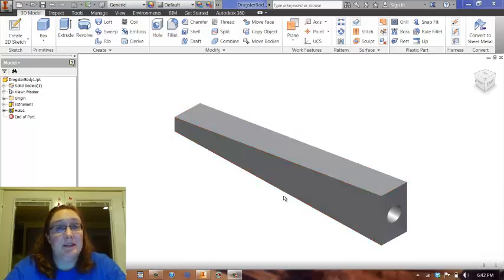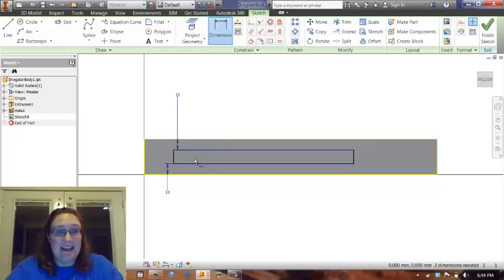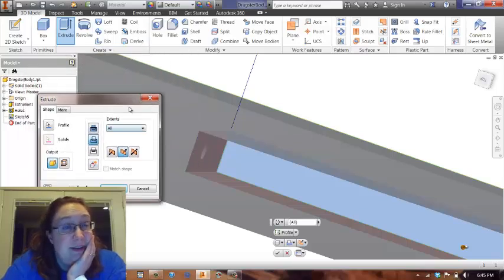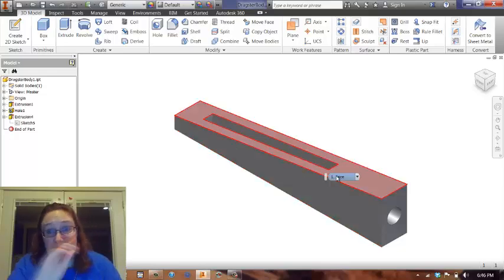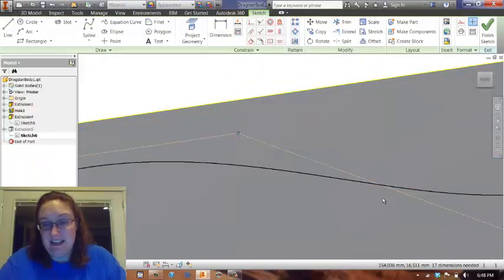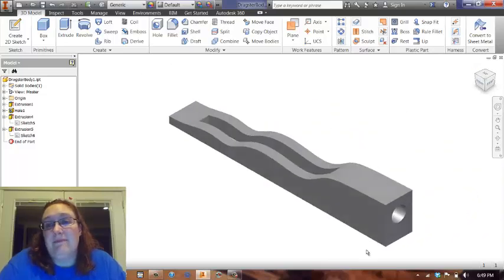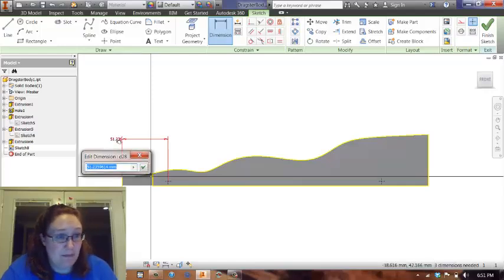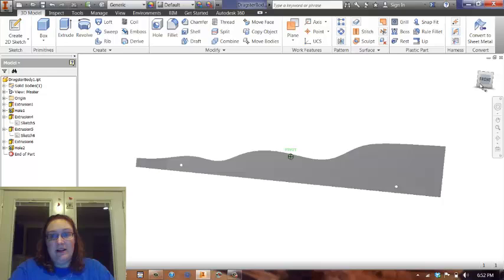Designing a Dragster in Inventor 2014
Using Autodesk Inventor 2014 to design a simple CO2 dragster for our Science of Technology class.